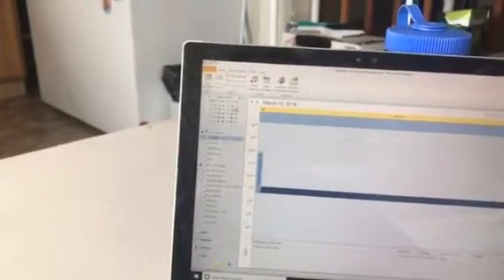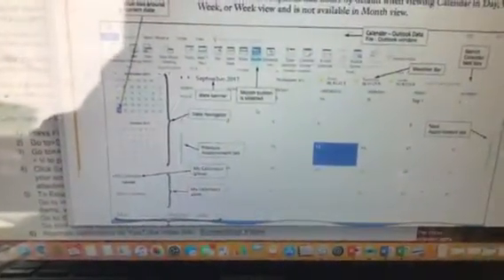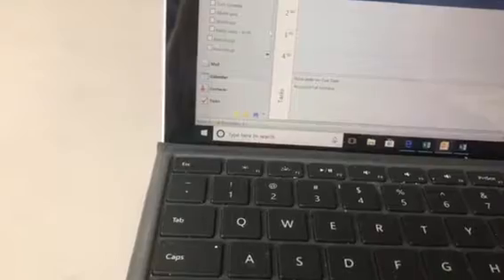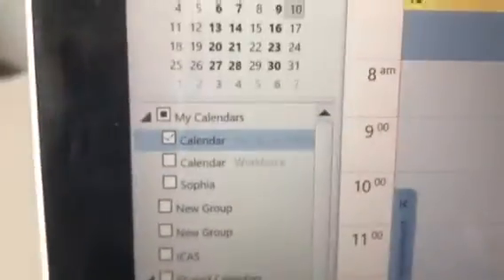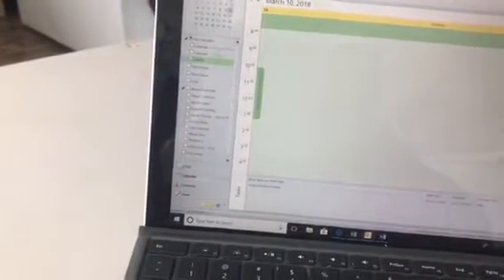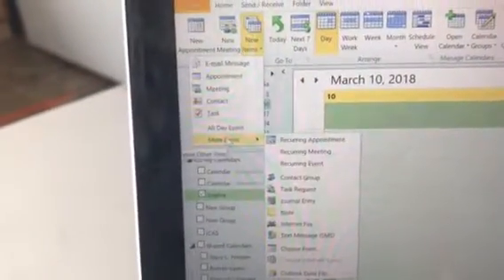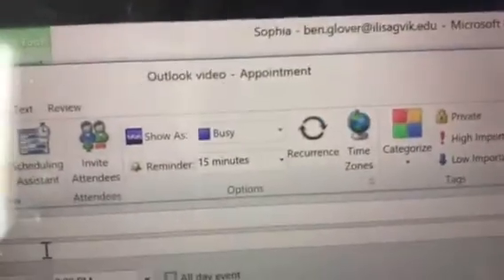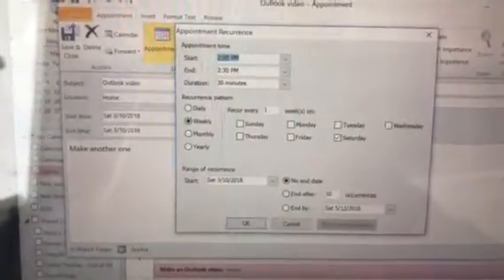Outlook Video Appointments